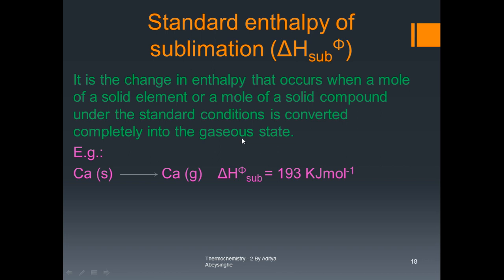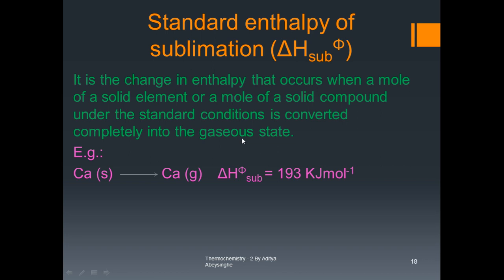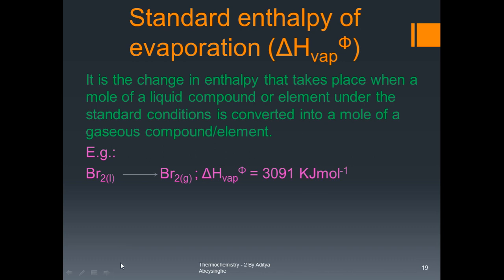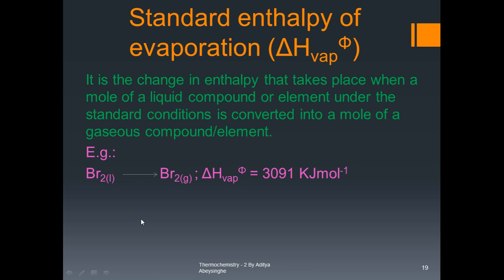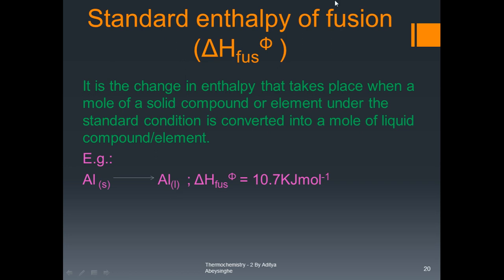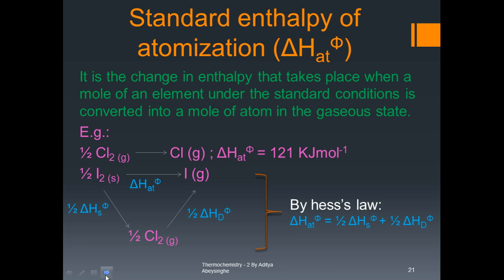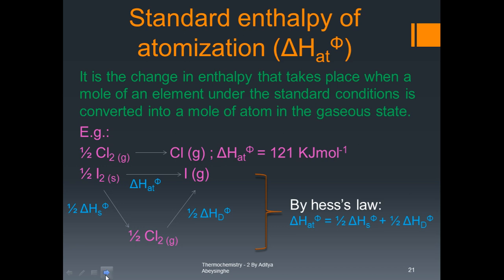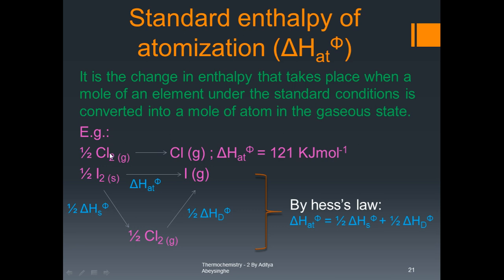Thermochemistry 2 iii